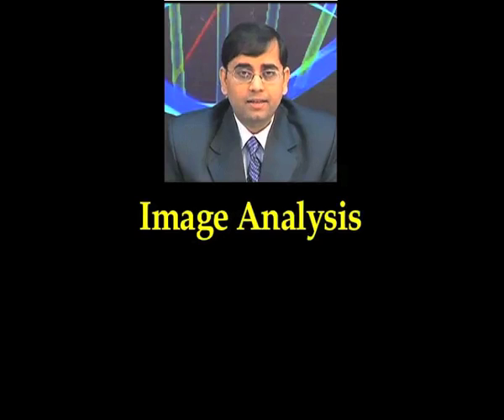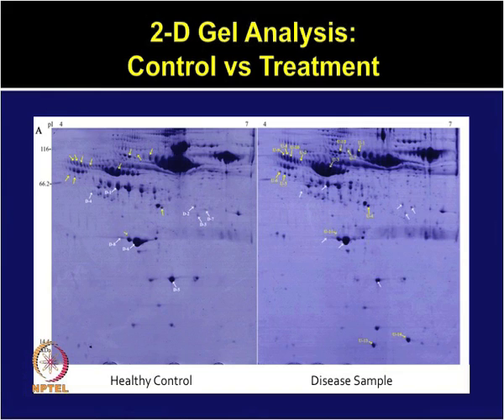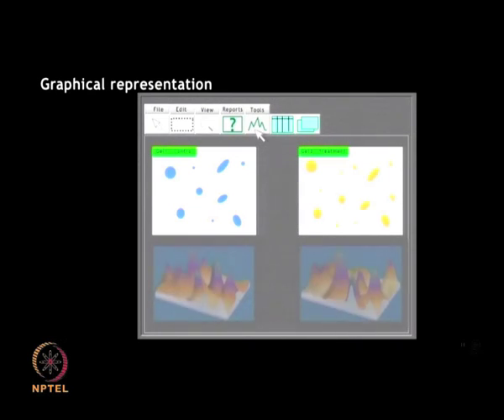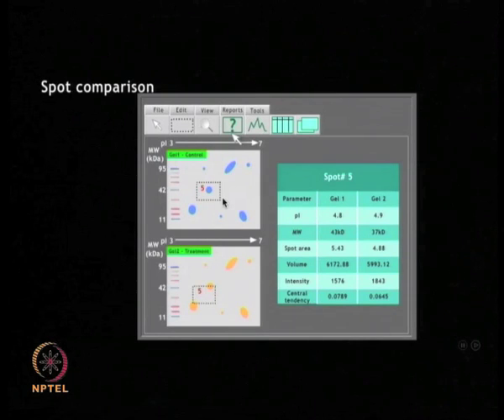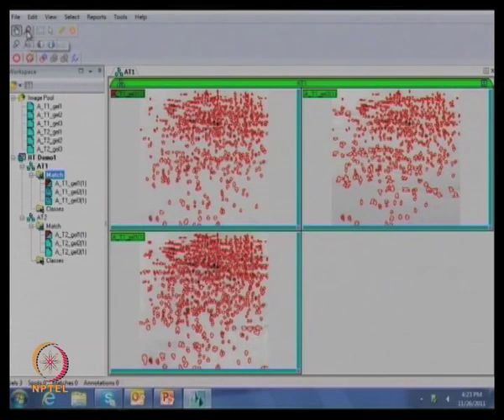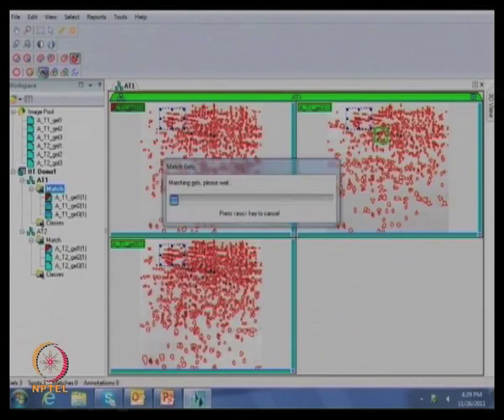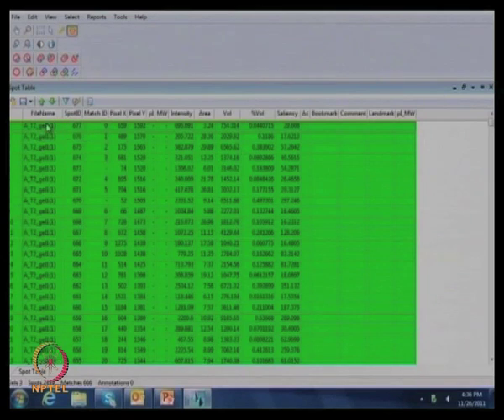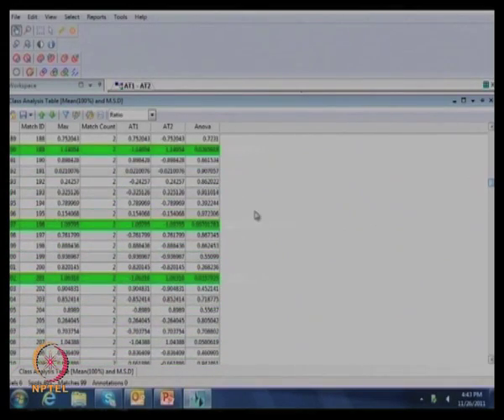2 DE Gel analysis